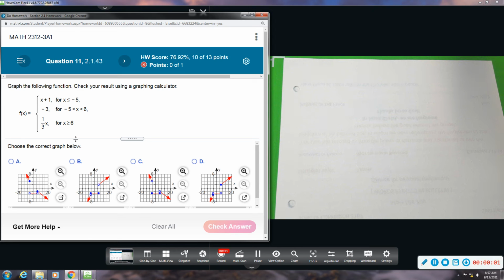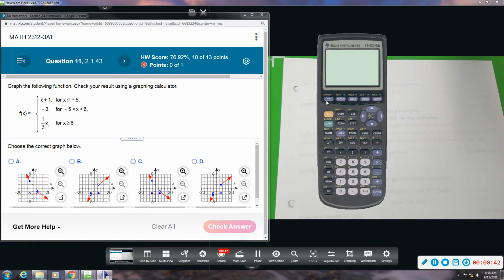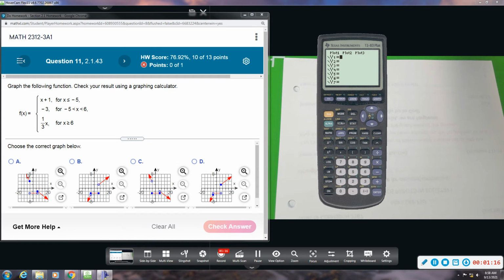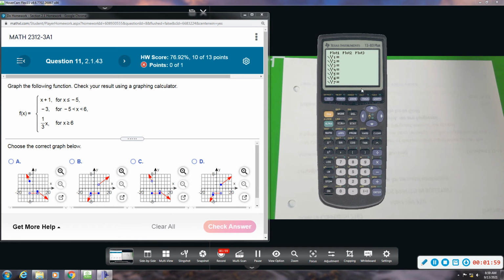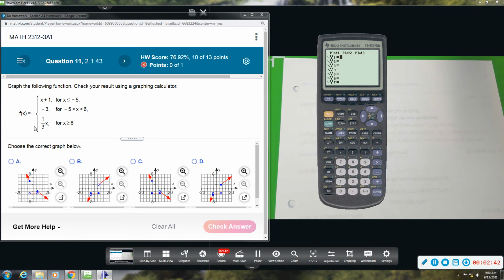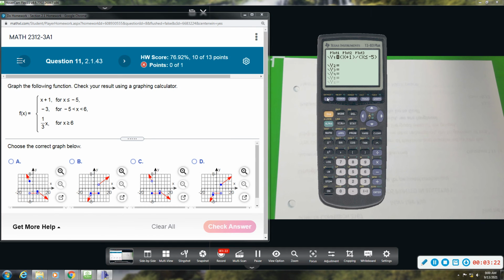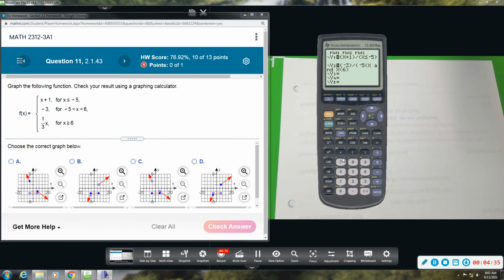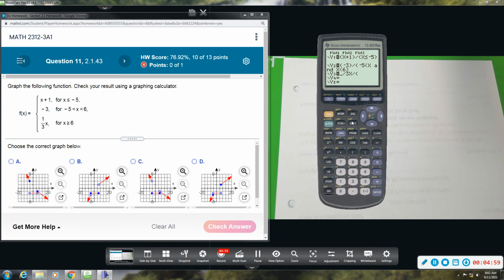Precal 2 1 11